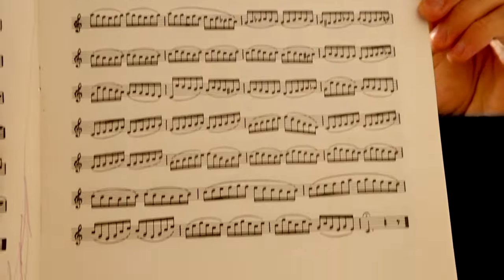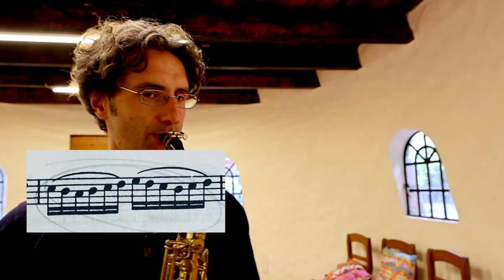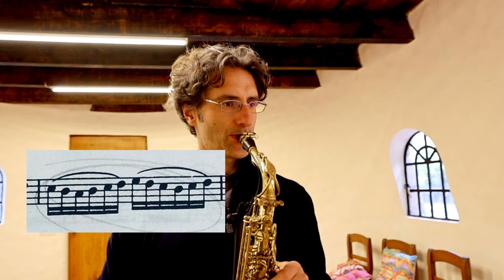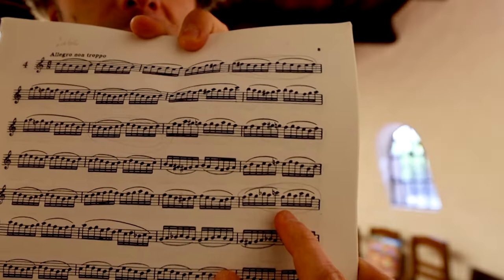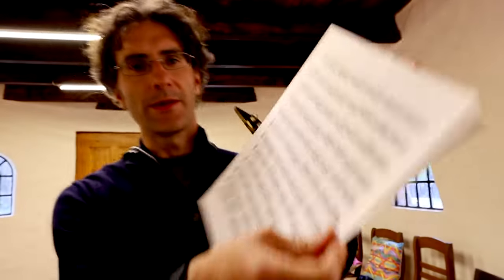Learning An Etude From Scratch - This Is How Long It Took!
In this video, I take you through my practice routine, including uncut mistakes and slow-playing techniques.
I’m tackling Etude No. 4 from Klose’s 24 Daily Exercises, breaking down effective practice strategies to help you learn a piece of music as quickly as possible.

🎷Mentorship Program Application
Apply for a free strategy call and explore how we can achieve your saxophone goals together (limited places available)